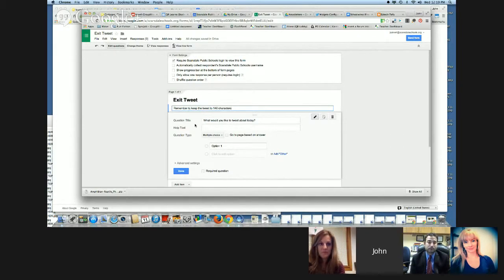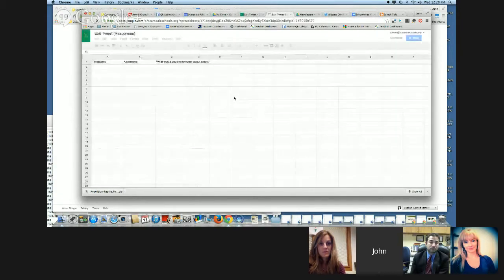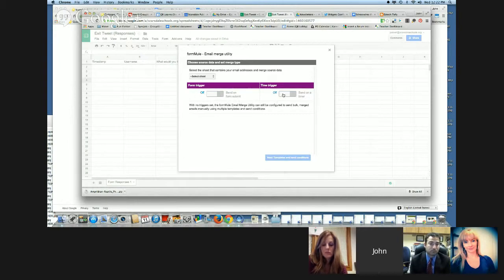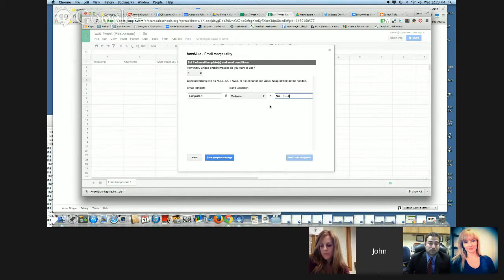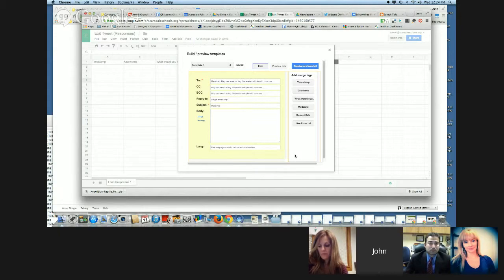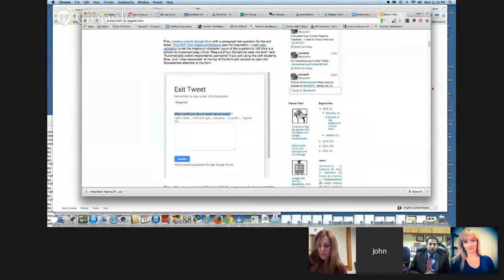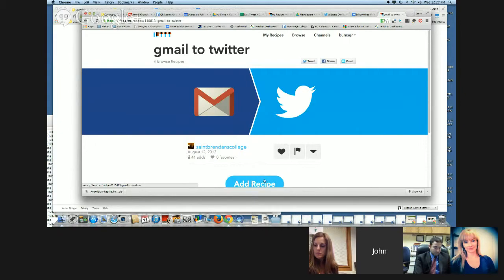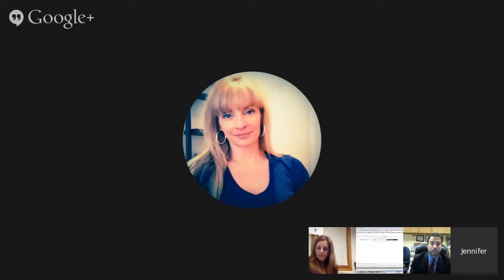Calvert's Form and Twitter Magic